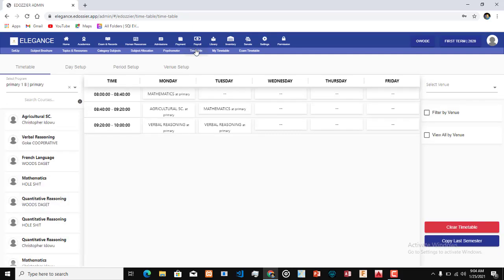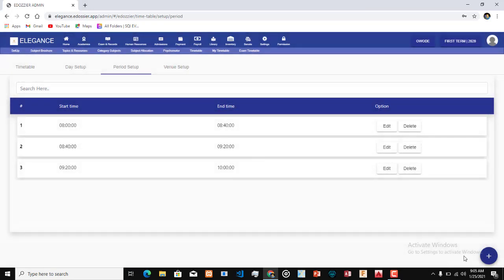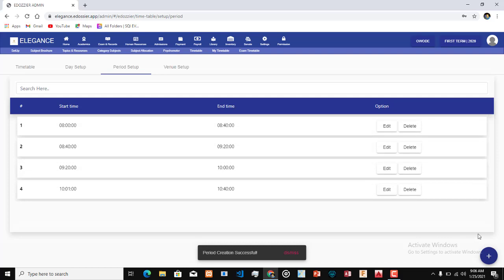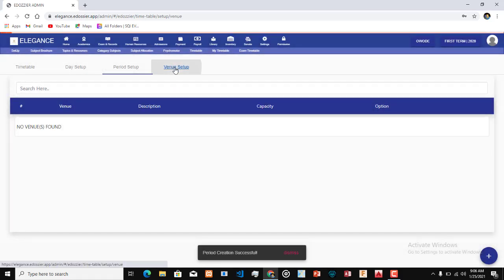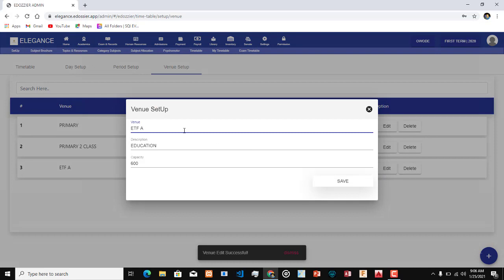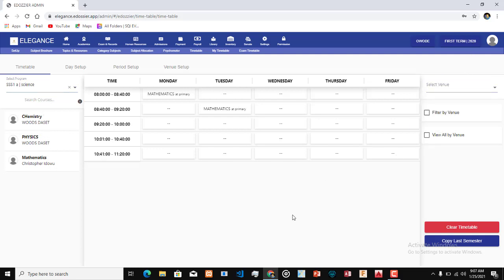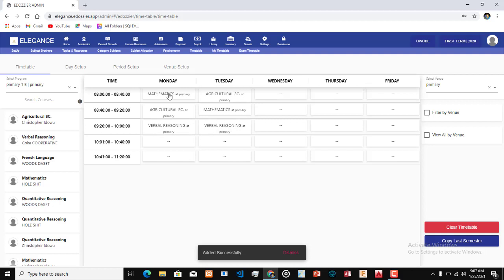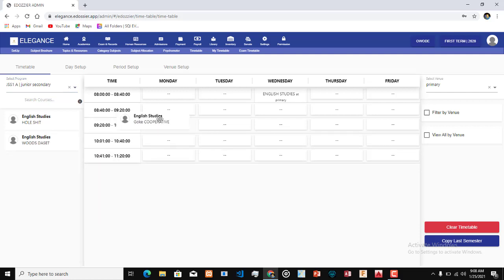How to set up timetable on Edozzier School Management System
Timetable Setup on Edozzier School Management System